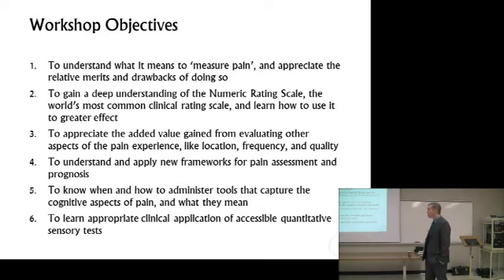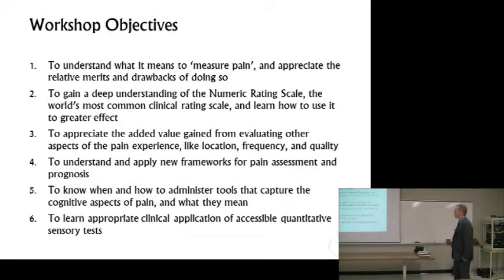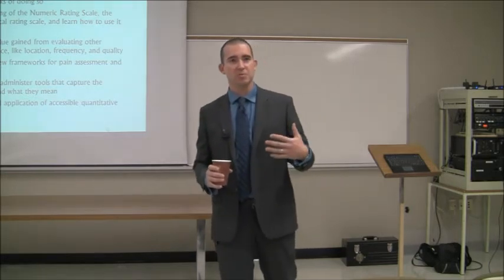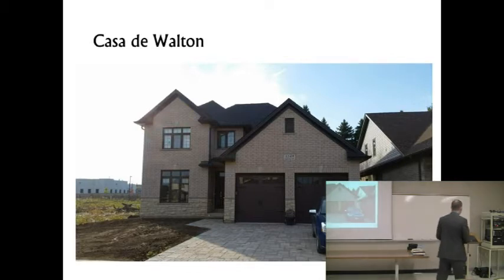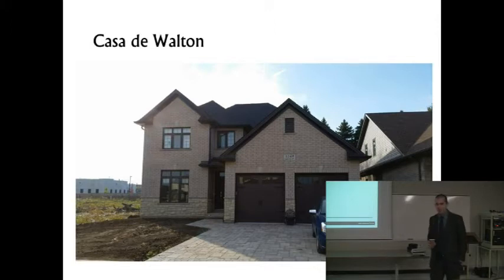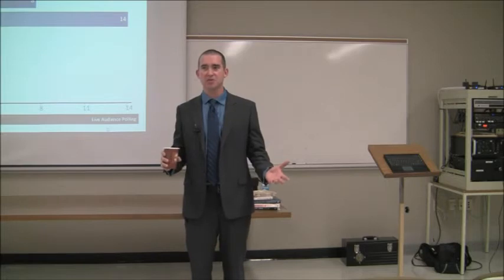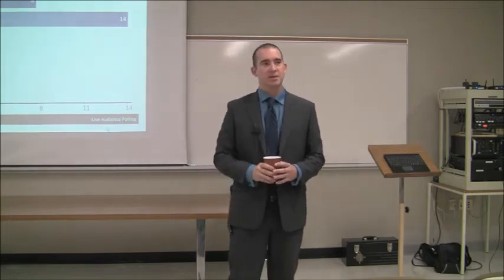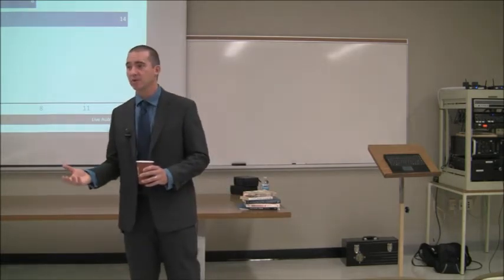Comprehensive Pain Assessment for Clinicians Part 1-1: Measuring the Invisible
David Walton PT PhD provides real-world applicable information on the nature of assessing and evaluating the patient in pain.  In this clip he uses different examples to explain the complexities (and occasional folly) of attempting to quantify an invisible experience.